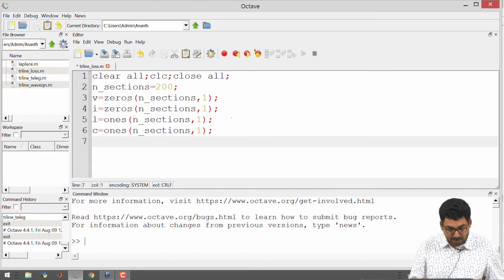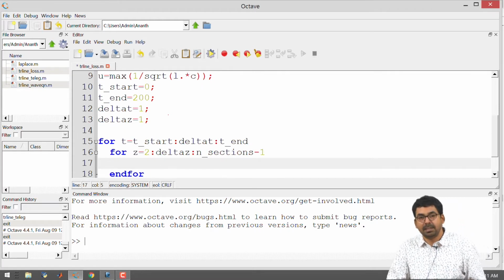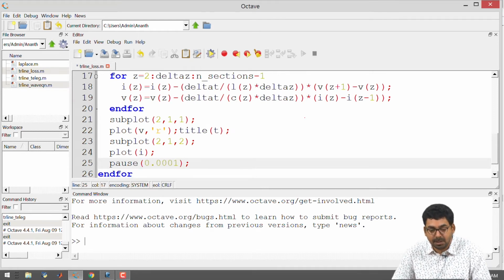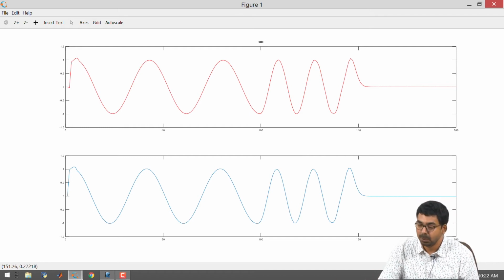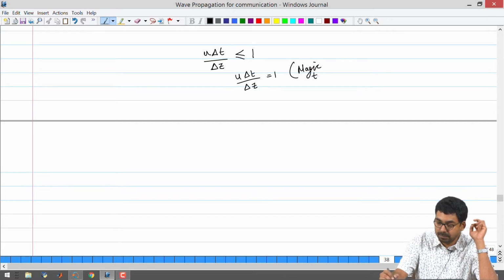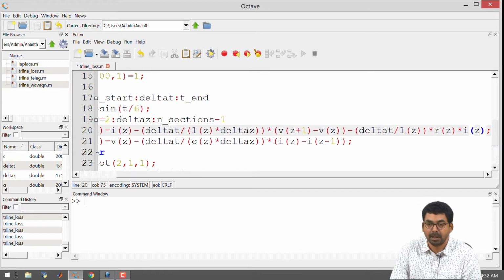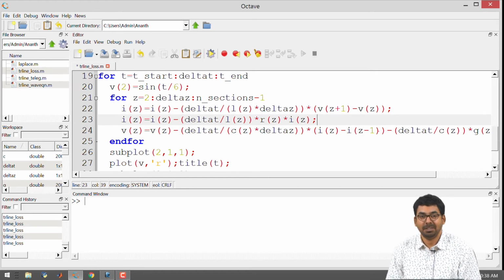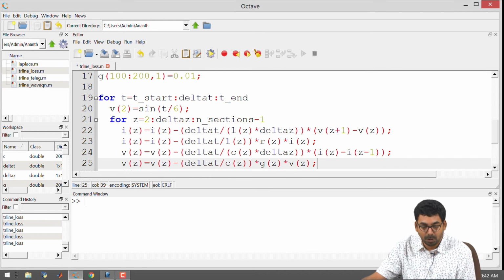Octave simulation of Transmission lines with losses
Octave simulation, lossy transmission lines